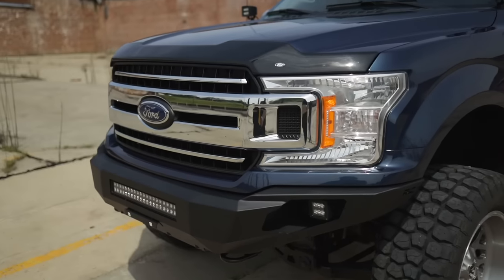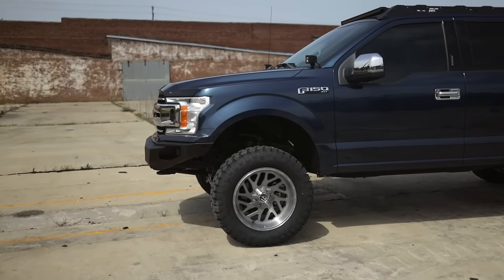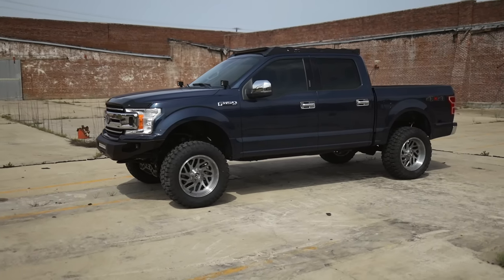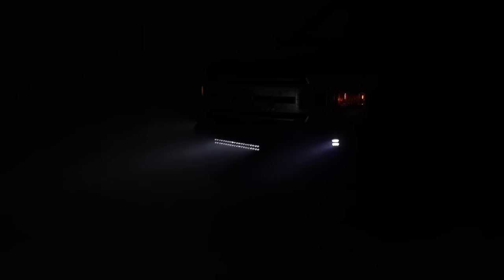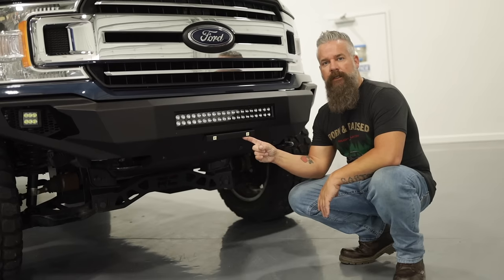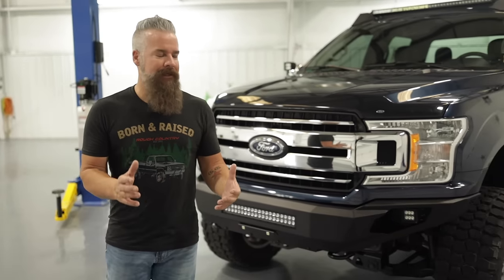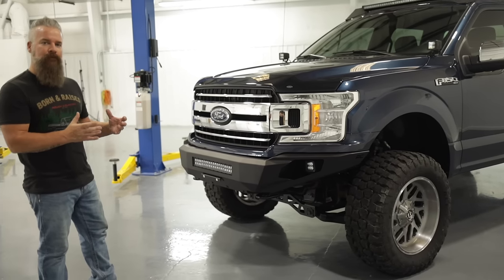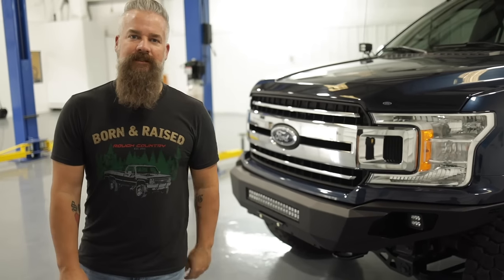2018-2020 Ford F-150 High Clearance LED Front Bumper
Give the front of your F-150 an aggressive, new appearance with Rough Country’s Front LED High Clearance Bumper. This easy-to-install upgrade gives your truck an improved look and better protection, with a set of 2in LED Cubes and a 20in LED Light Bar that offer impressive off-road illumination!

Rough Country’s Front LED Bumper is made of a durable, all-steel construction that’s ready to handle whatever you dish out. Each bumper features four Rough Country Black-Series 2in LED Cubes and a 20in LED Light Bar that offer over 15,000 lumens of combined lighting power.

This incredible front bumper system is powder coated flat black and is ready to withstand the elements for a long lifespan of good looks. Best of all each bumper includes a 3-year warranty.